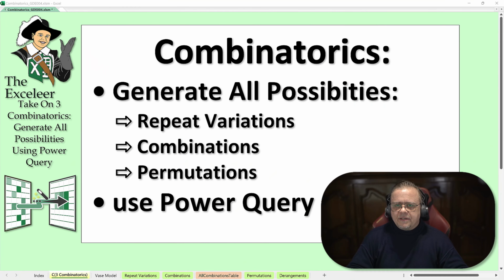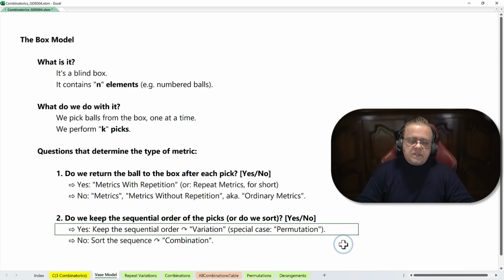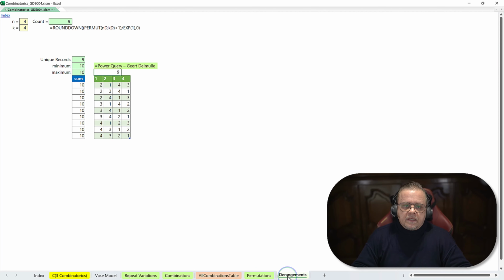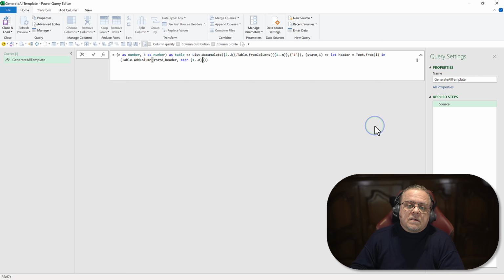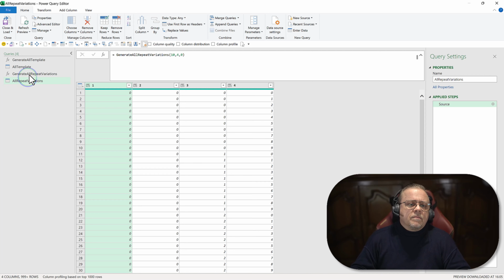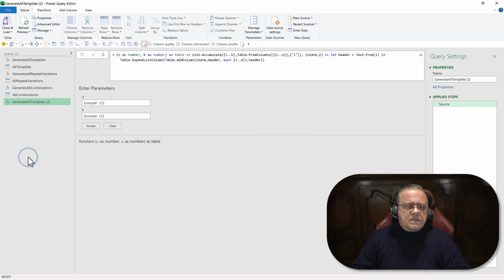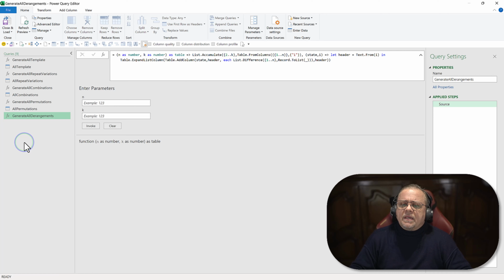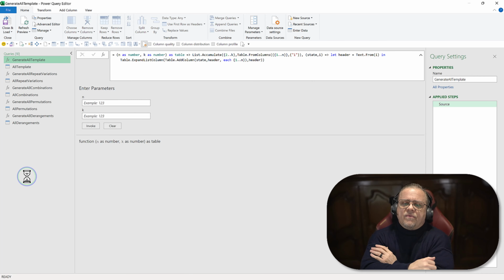TEXTO-003: Combinatorics Generate All Arrangements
Combinatorics.
In this video I show you how to use Excel Power Query to generate all arrangements for:
* Repeat Variations
* Combinations
* Permutations
* Derangements (as seen in a video on @Numberphile)
All Power Query generating functions are single step user functions.
It's easy and efficient.